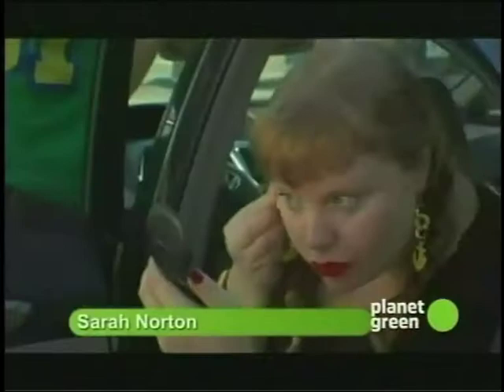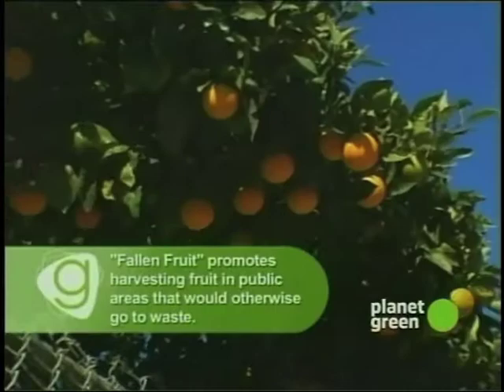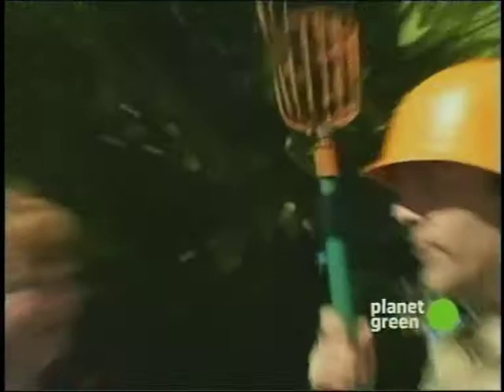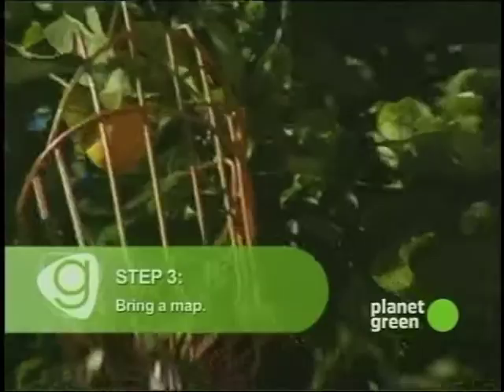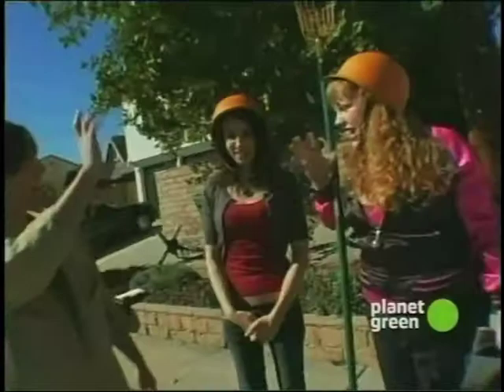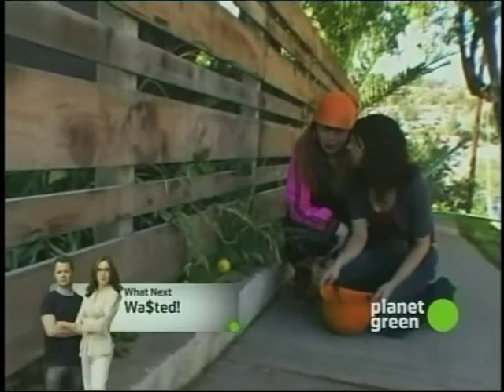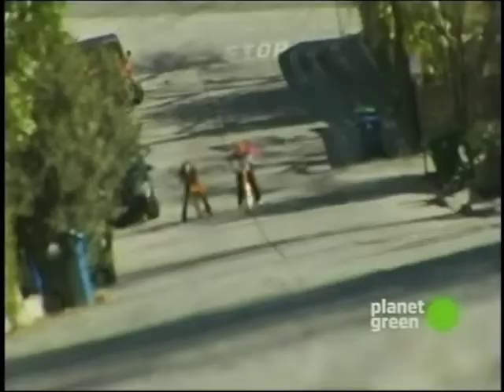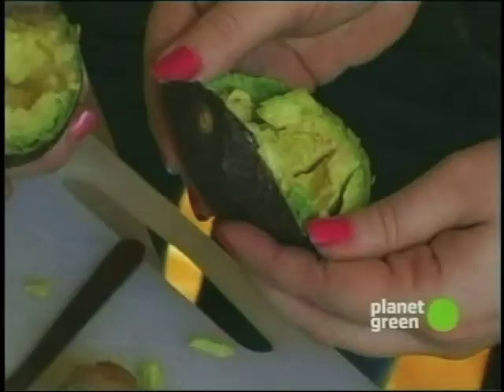Keep it Green G Word Fallen Fruit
From the internet to TV, Watch the "Keep it Green Girls" Shelley Pack and Sarah Norton on Discovery Channel's Planet Green's TV show "G Word" as they have another comical adventure learning how to get free fruit!